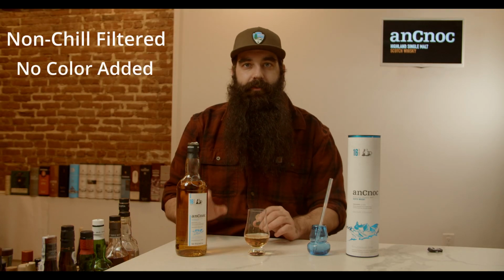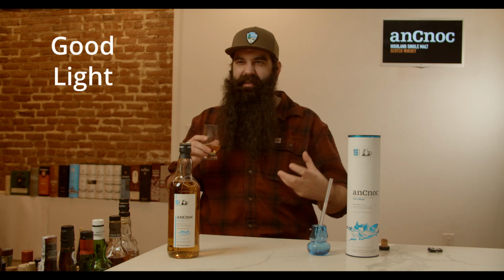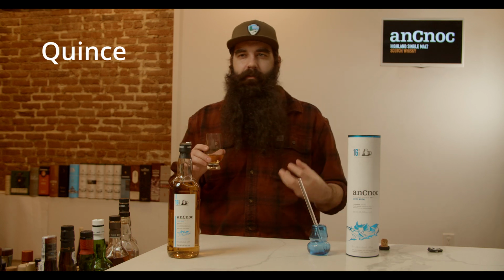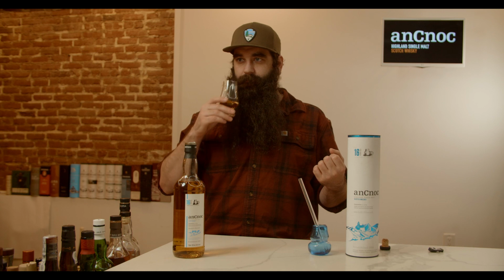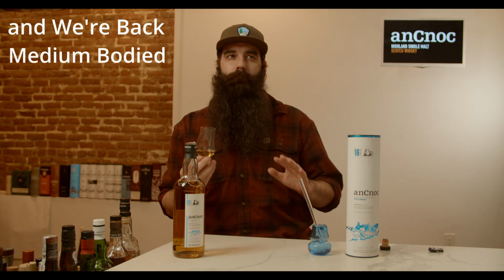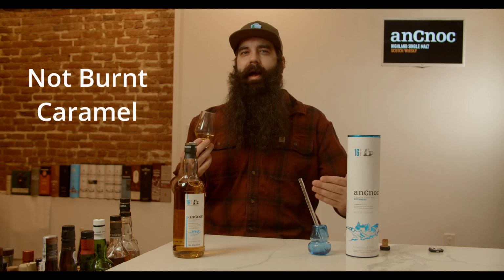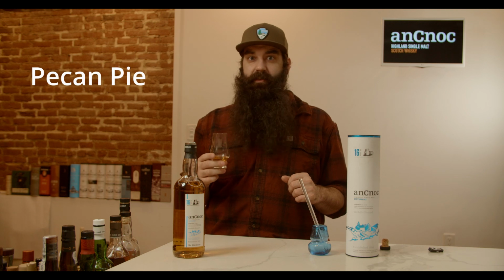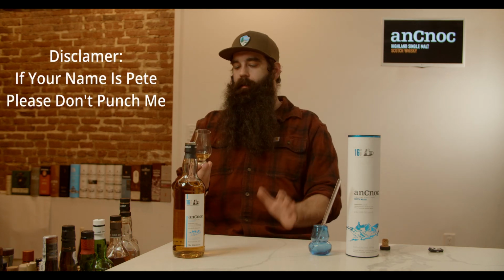Ancnoc 16 Year Scotch Whisky Review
I am excited to dive into this 16 year anCnoc from the Knockdhu distillery!
Along with my opinions on this scotch whisky, I get into how I like to taste whiskey and my thoughts on barley terroir.